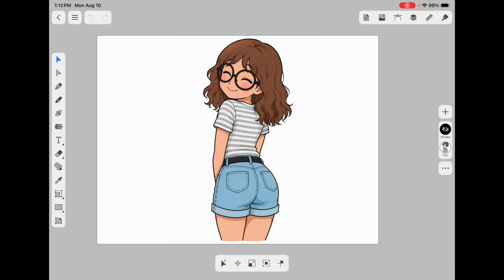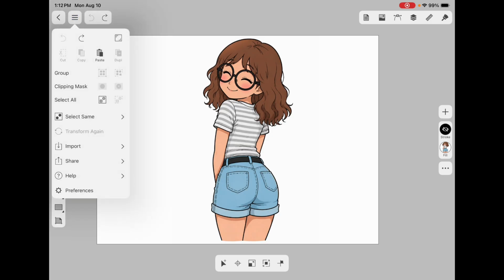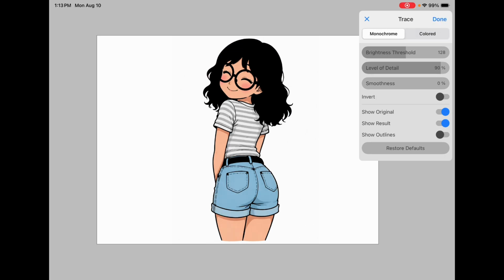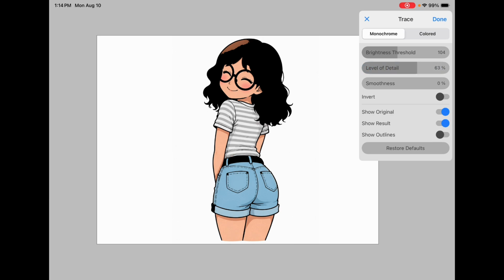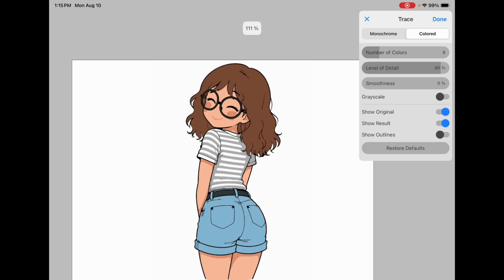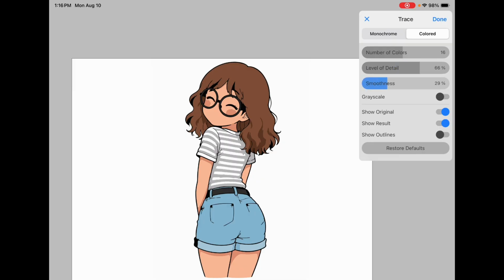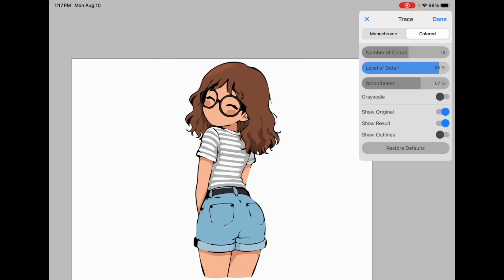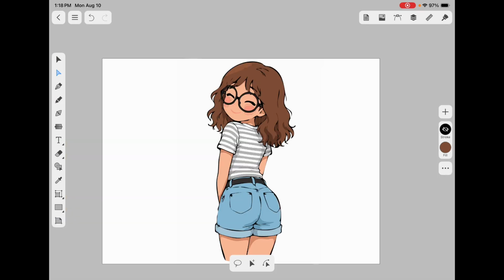New Image Trace in Amadine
There is now an image trace feature in Amadine.